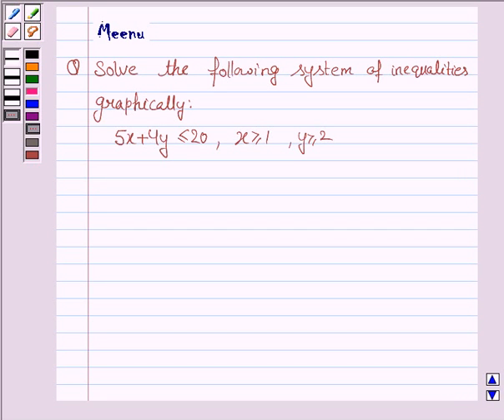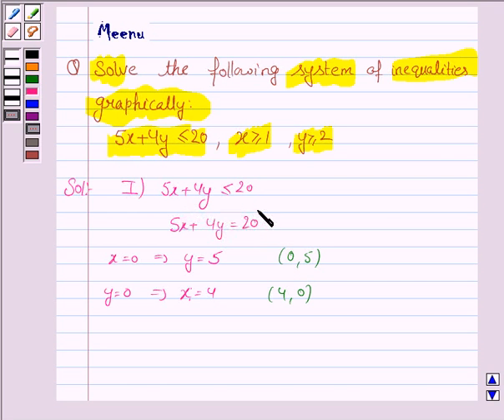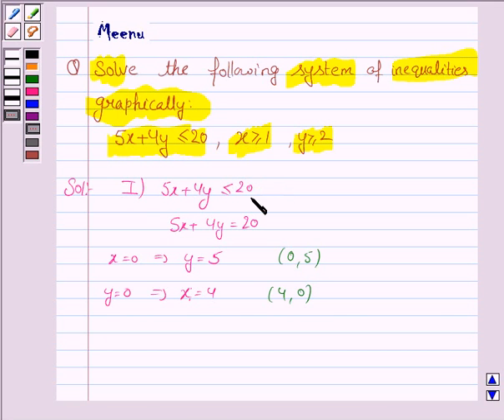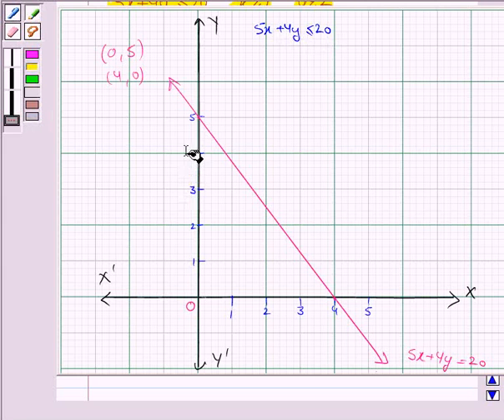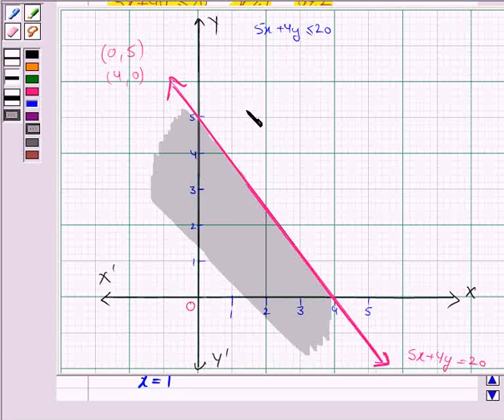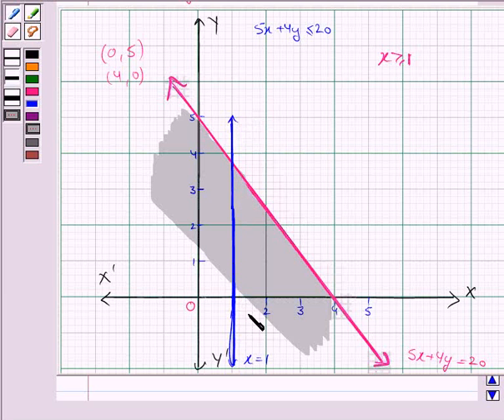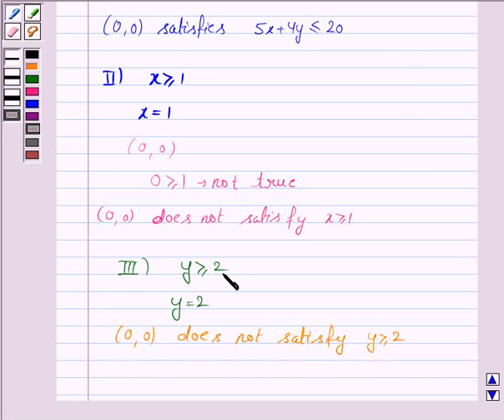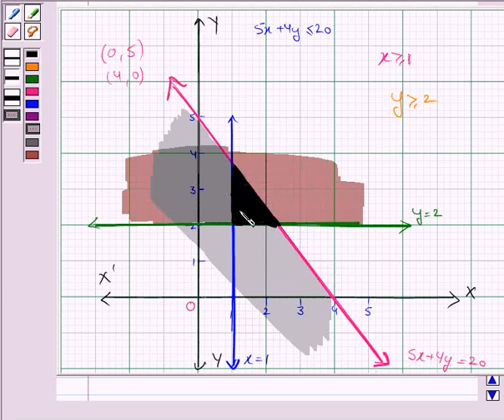Maths XI NCERT 6 6 3 9